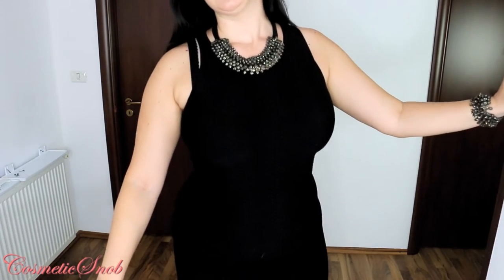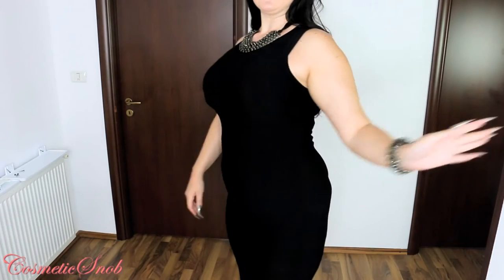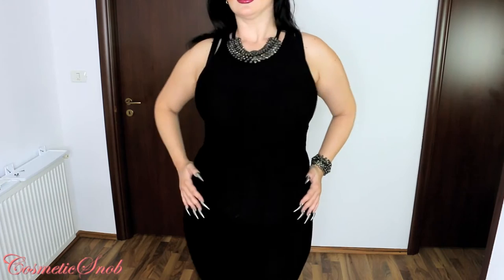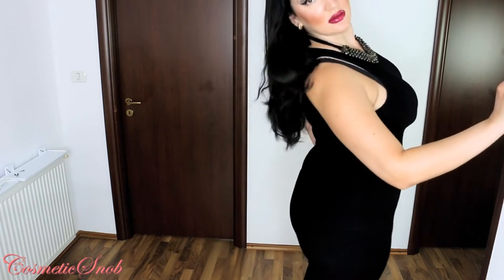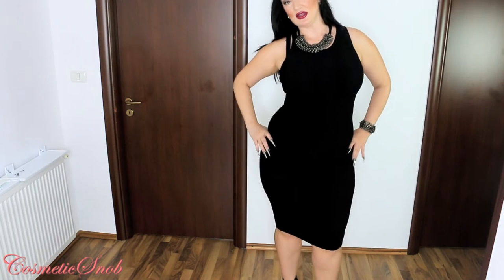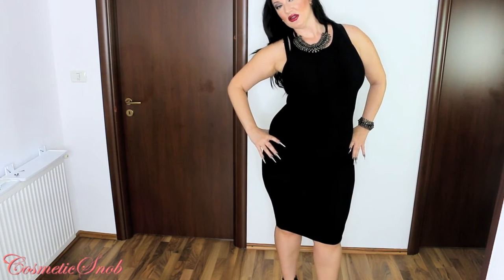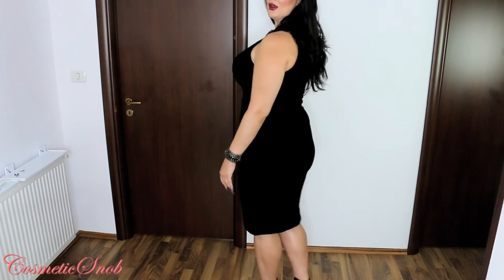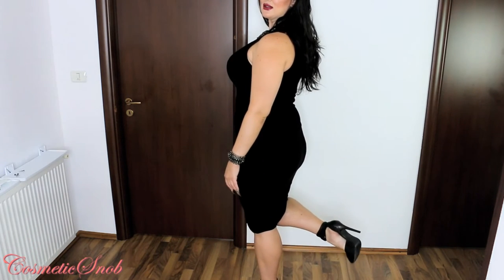Date Night OOTD Michael Kors Alexander McQueen | CosmeticSnob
Hello, everyone! Today you are going to see me in my date night outfit for the first time. I chose to wear a Michael Kors black bodycon dress and a pair of Alexander McQueen heels. For jewelry I'm wearing a necklace and bracelet set from Birger et Mikkelsen.